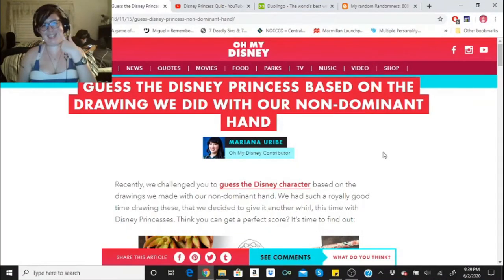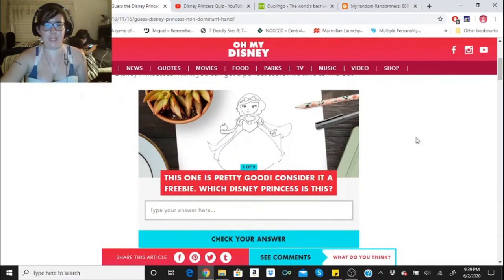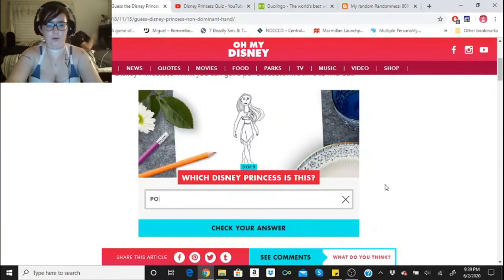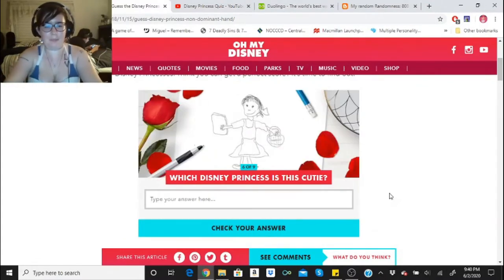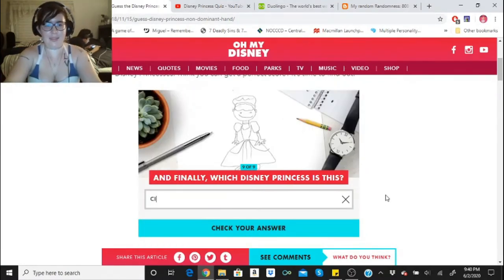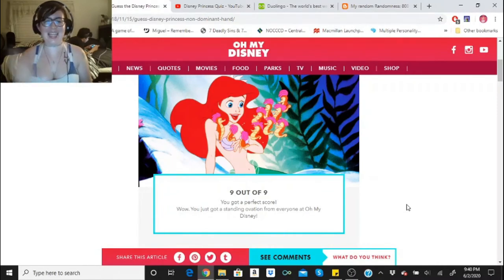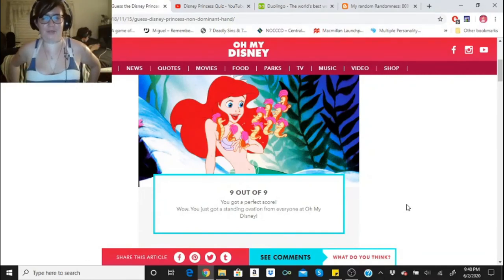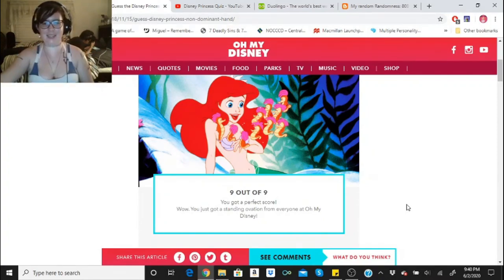Guess the Disney Princess Based on the Drawing We Did With Our Non-Dominant Hand